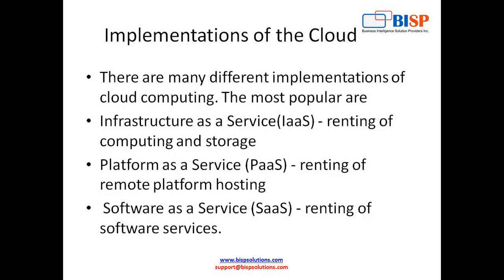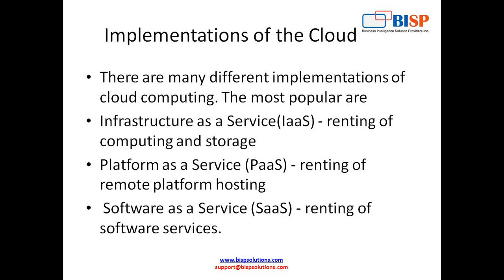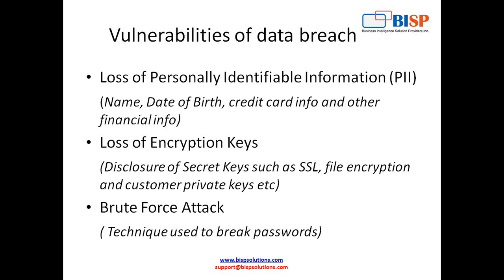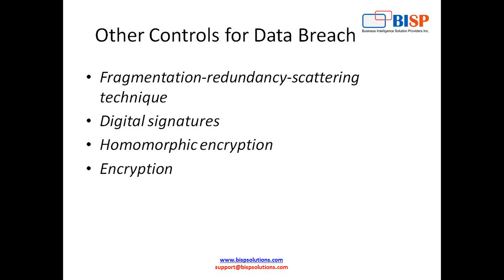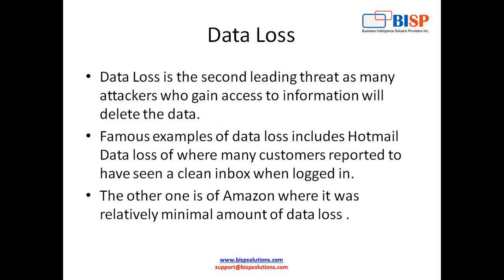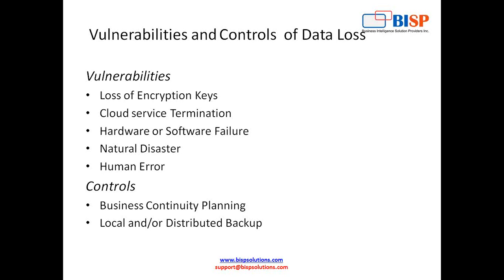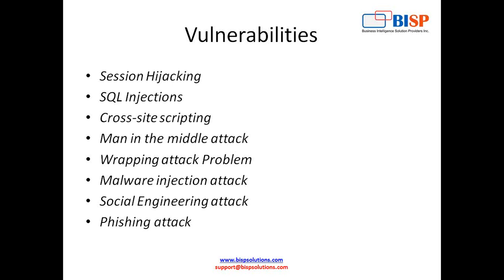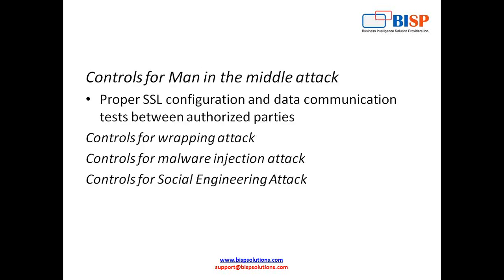Cloud Computing Security Theads and Solution Part I